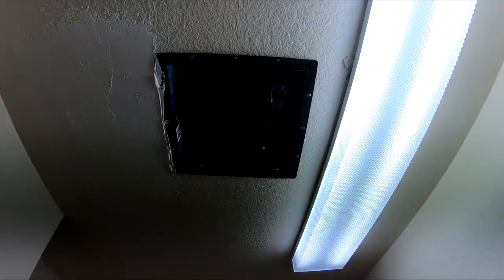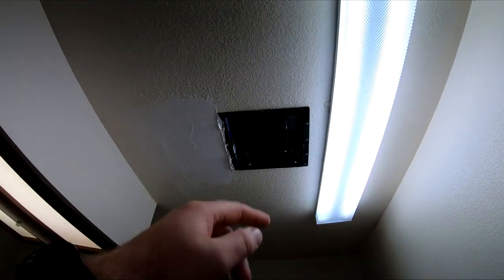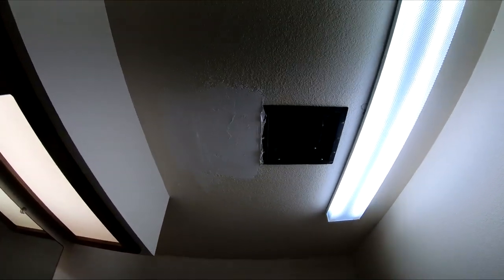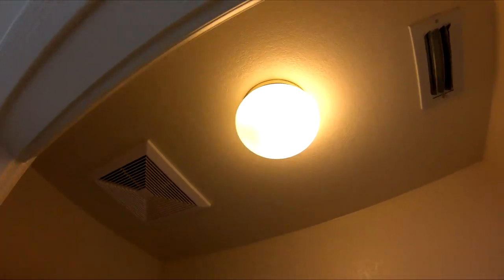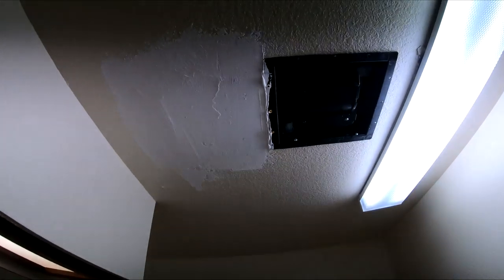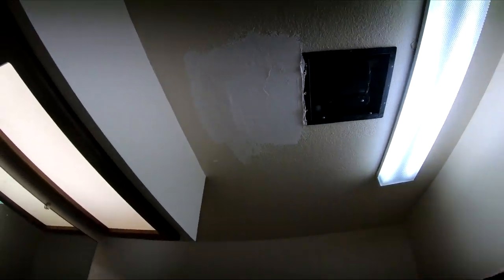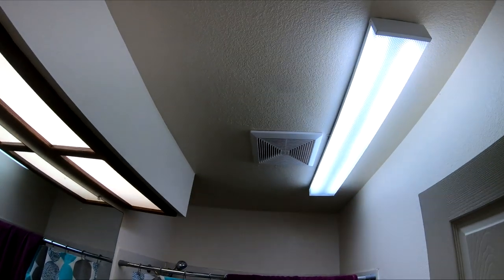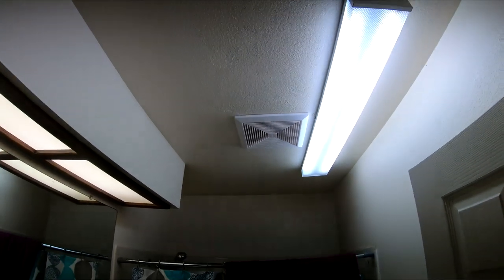Job Didn't Turn Out So Great | Handyman WLOG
Job Didn't Turn Out So Great | Handyman WLOG . Jobs that don't turn out super great. How to start a handyman business and make it successful. to start you handyman business today!

10 in 1 multi scrw driver